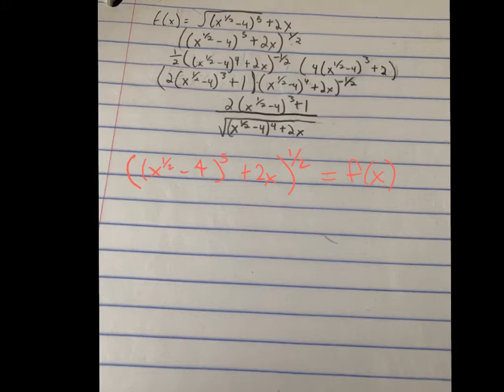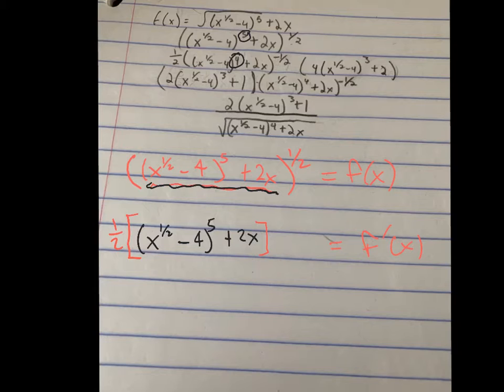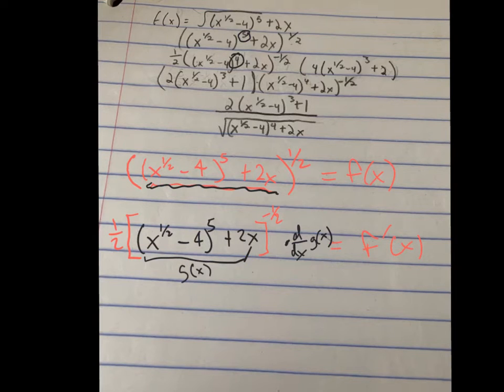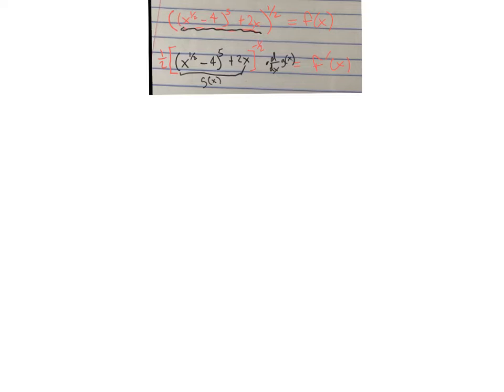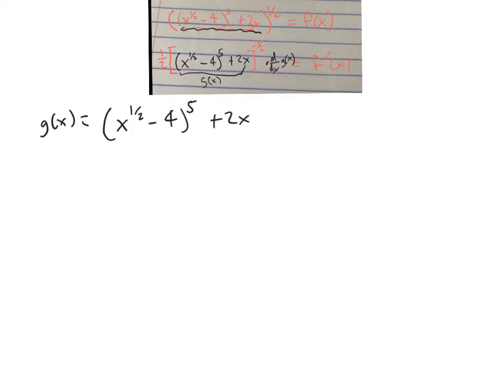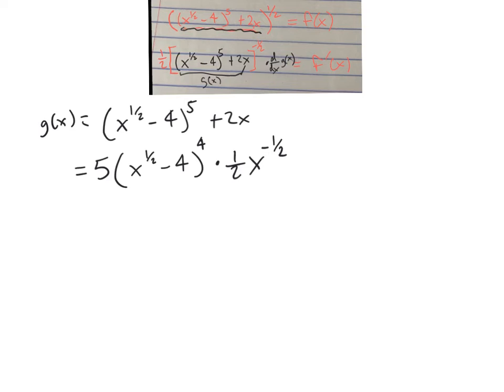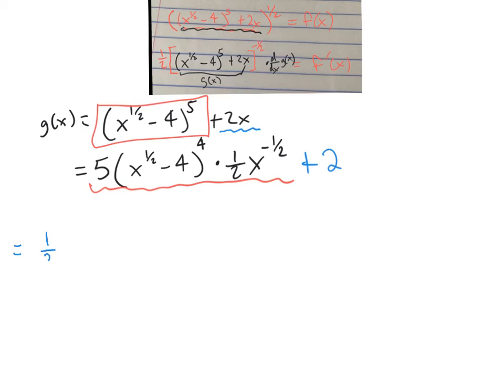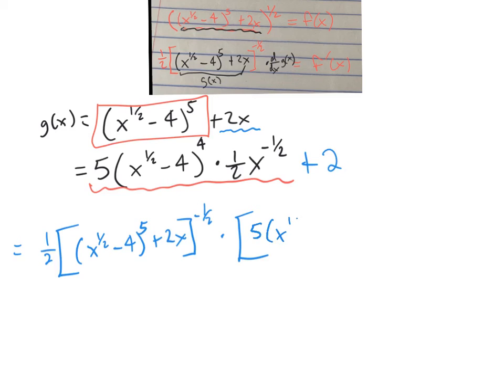Chain Rule Homework Help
Here is Dr. Math to the rescue